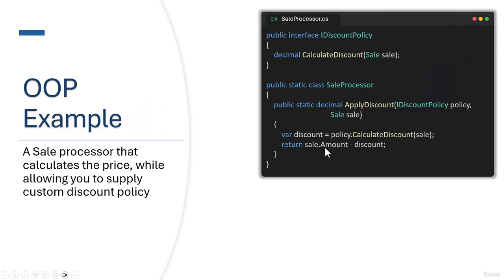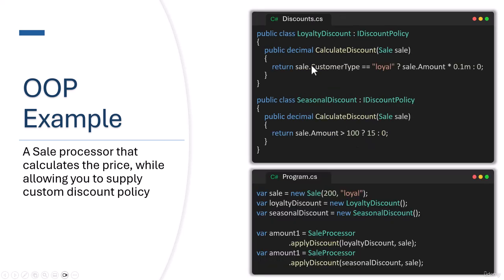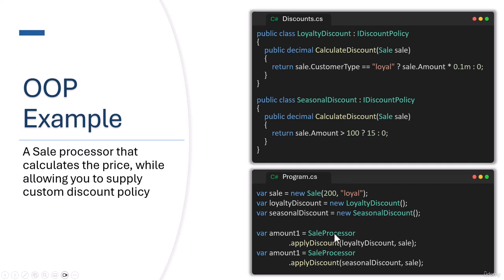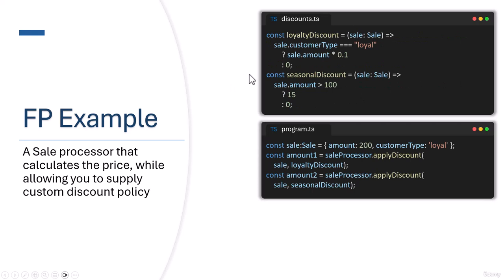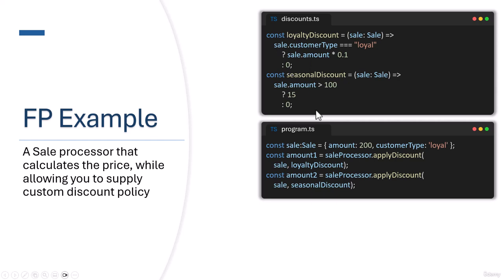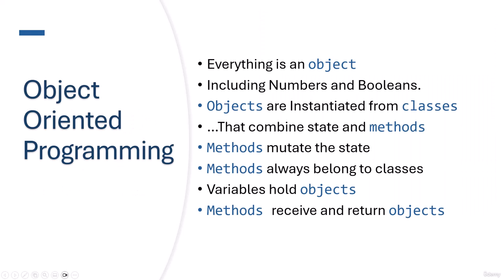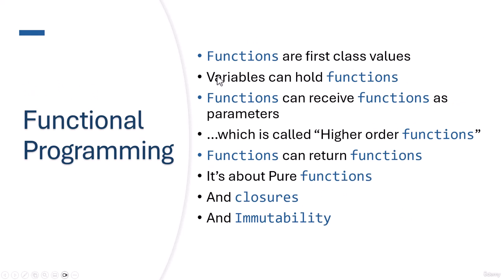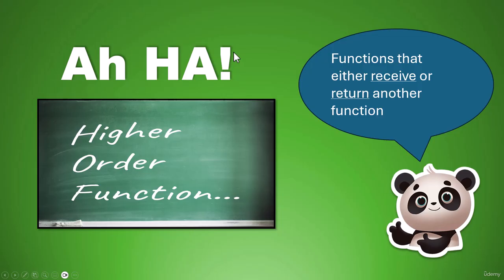3 Functional Programming, Why?